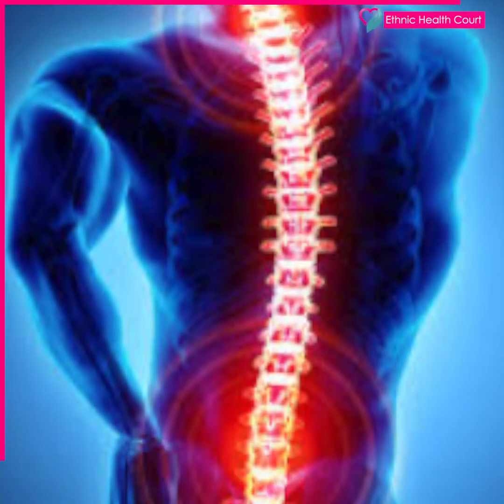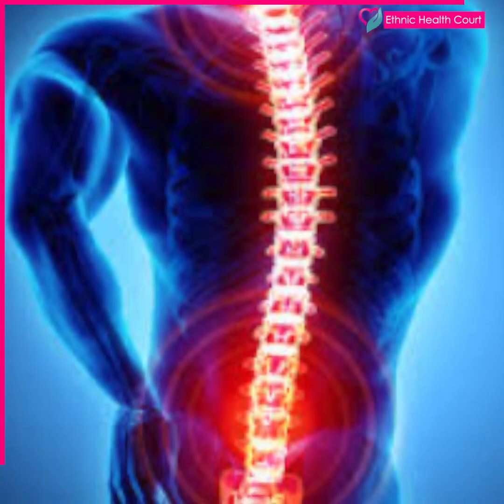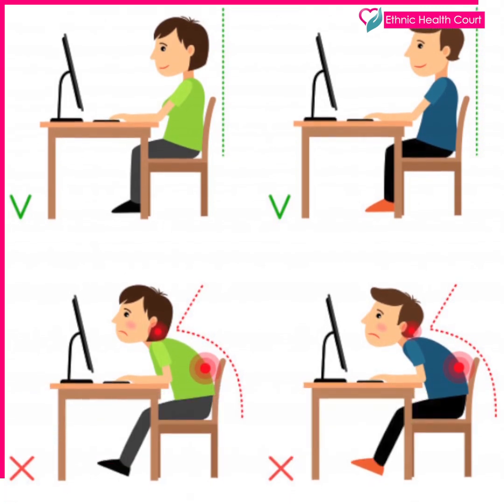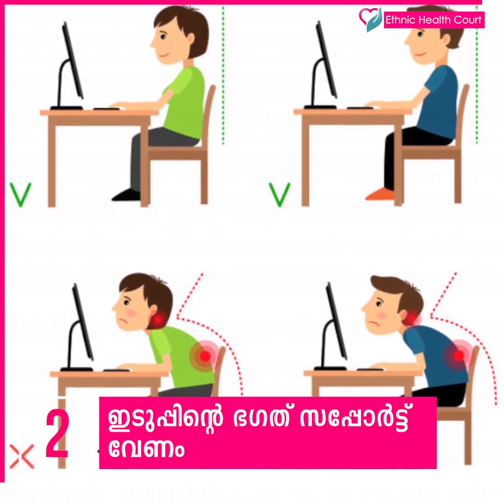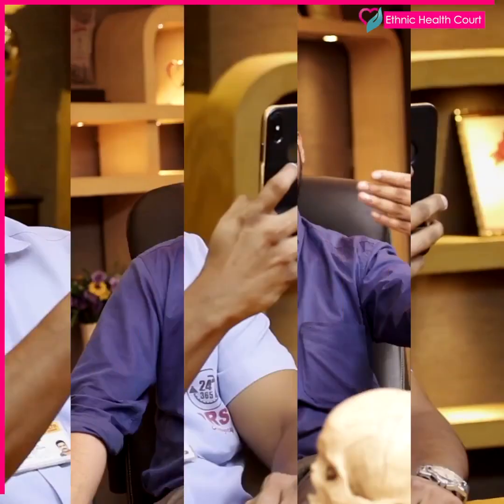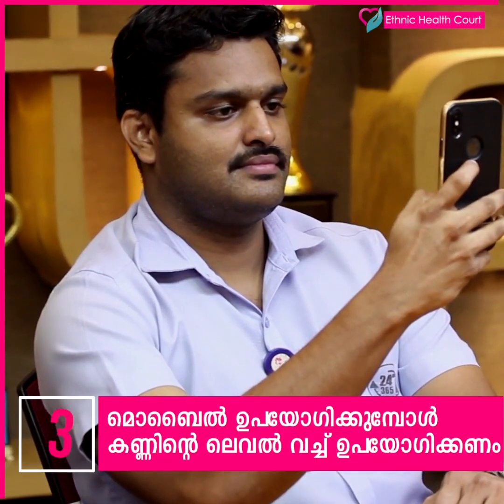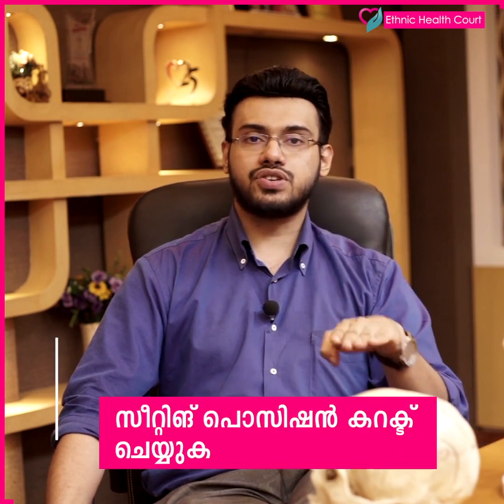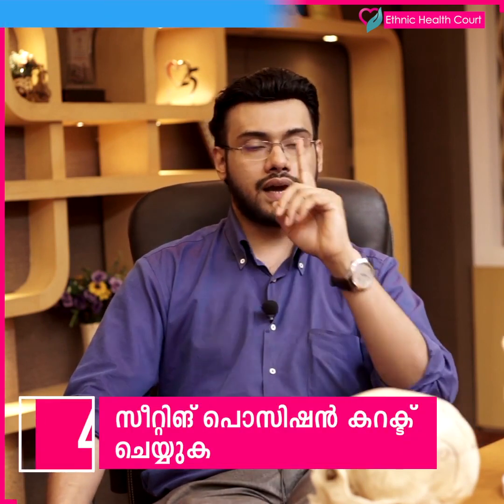Neck pain and disk problems | കഴുത്തിന്റെ വേദന ഡിസ്കിന്റെ പ്രശ്നം കൊണ്ടാണോ? | Ethnic Health Court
The cervical spine in your neck is made up of seven bones called vertebrae, which are separated by discs filled with a cushioning gel-like substance. Your cervical discs both stabilize your neck and allow it to turn smoothly from side to side and bend forward to back. "Without discs, the spine would be very stiff," explains Kee Kim, MD, associate professor of Neurological Surgery and chief of Spinal Neurosurgery at the University of California at Davis. "Discs allow our body to move in the way that we want. They also provide cushion for the body, acting as a shock absorber.". Dr. Danish Salim, PRS Hospital talk to Ethnic Health Court about it. Highly informative video. Watch it and share it.

അടുത്തകാലത്തായി പുതിയ തലമുറയില്‍ കണ്ടുവരുന്ന പ്രശ്‌നമാണ് കഴുത്തുവേദന. ഐ.ടി.മേഖലയില്‍ ജോലിചെയ്യുന്നവരെയും കംപ്യൂട്ടറിനുമുന്നില്‍ ദീര്‍ഘനേരം ചെലവഴിക്കുന്നവരെയുമാണ് ഇത് അലട്ടുന്നത്. കൂടുതല്‍സമയം ടി.വി.കാണുന്നവരും മൊബൈല്‍ ഫോണുകള്‍ ഉപയോഗിക്കുന്നവരും കഴുത്തുവേദനയുടെ ഇരകളാണ്. ശരീരഘടനയിലെ പ്രത്യേകതകള്‍കൊണ്ടാണ് മനുഷ്യരില്‍ കഴുത്തുവേദന കൂടുതലായി കാണുന്നത്. ഏഴ് കശേരുക്കള്‍ ചേര്‍ന്ന ഘടനയാണ് കഴുത്തിലെ നട്ടെല്ലിനുള്ളത്. അവയ്ക്കിടയിലുള്ള കുഷ്യനാണ് ഡിസ്‌ക്. കൂടാതെ മസിലുകള്‍, ലിഗമെന്റുകള്‍, ജോയിന്റ്സ് എന്നിവയുമുണ്ട്. കശേരുക്കള്‍ക്കു നടുവിലൂടെയാണ് സുഷുമ്‌നാനാഡി കടന്നുപോകുന്നത്.ഇതേക്കുറിച്ചു തിരുവനന്തപുരം പി ർ സ് ഹോസ്പിറ്റലിലെ ഡോക്ടർ ഡാനിഷ് സലിം എത്നിക് ഹെൽത്ത് കോർട്ടിനോട് ഇതേക്കുറിച്ചു വിശദീകരിക്കുന്നു. വിജ്ഞാനപ്രദമായ വീഡിയോ. കണ്ടതിനു ശേഷം മറ്റുള്ളവർക്കായി ഷെയർ ചെയ്യൂ.

Ethnic Health Court :- Ethnic Health Court is all about Health.

Ethnic Health Court tries to convey health related issues, its solutions, and quality life style in a simple and effective way.

The focus here is on the content with supporting images or graphics. The content we are using here are as per our knowledge as health practitioners and the knowledge accrued from different sources in course of time.